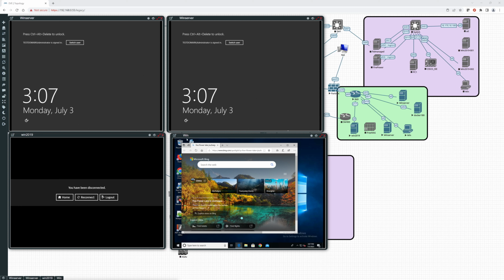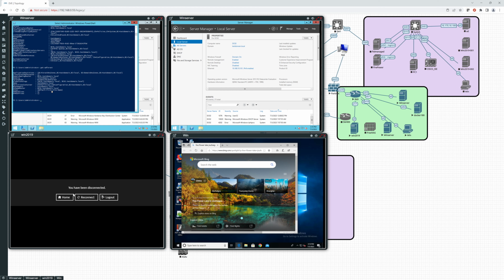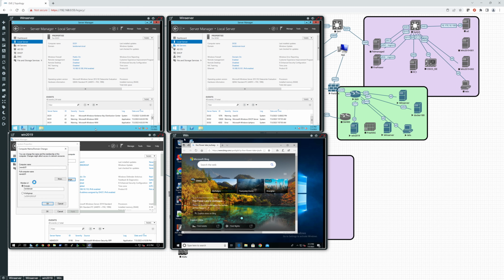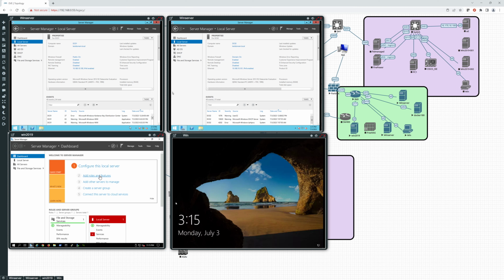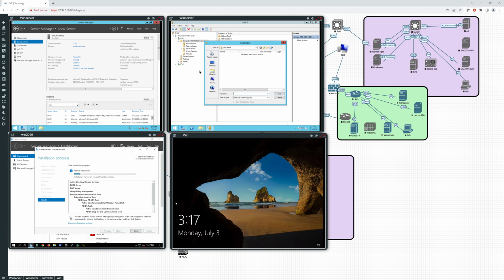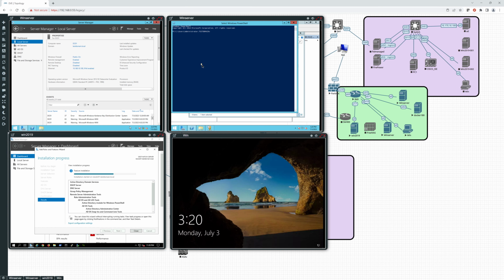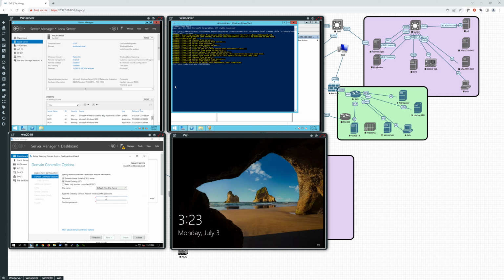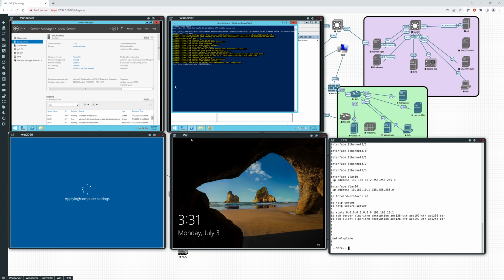Upgrade Windows 2012r2 Domain Controllers to 2019 - Keep IP and Name - Server Prep and DCPromo PT1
Upgrade a Windows Domain that is currently using 2012r2 as the domain controllers without changing the IP or Hostname

This Video contains the first two steps
1. Prepare the new server: Install Server 2019 and join it to the current domain
2. Promote the New Server: DCPROMO the new server to add it to the domain as a new domain controller